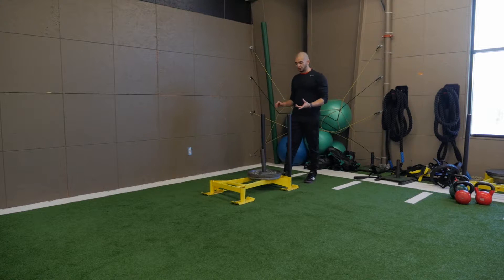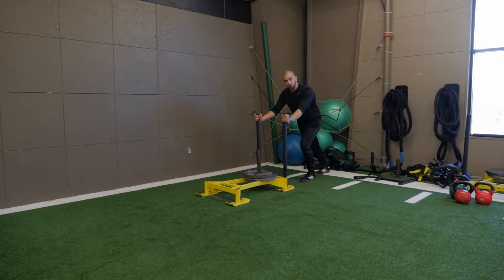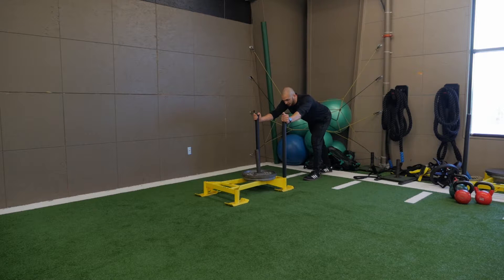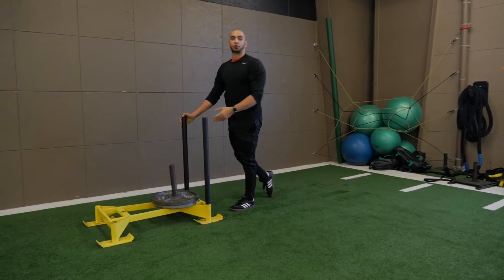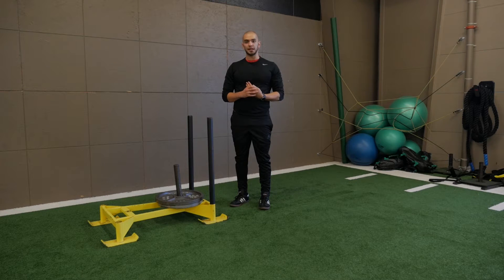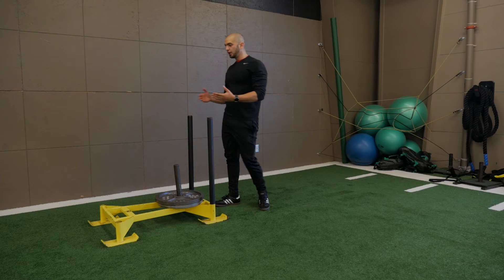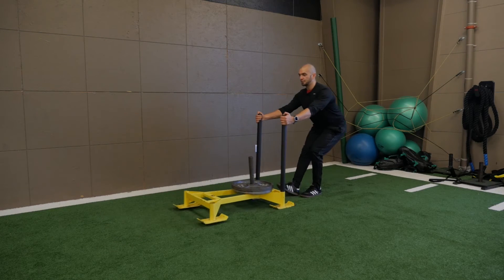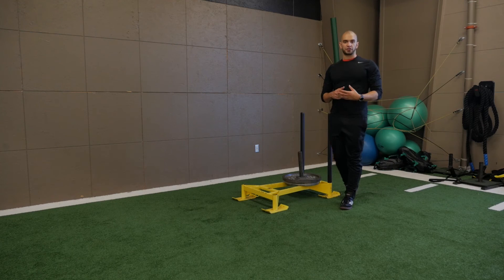Sled Push / Pull